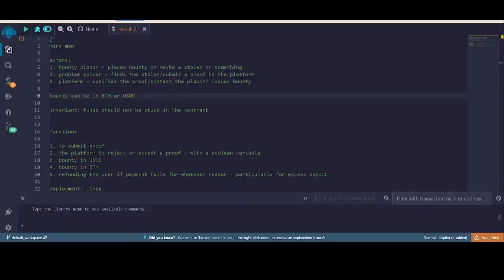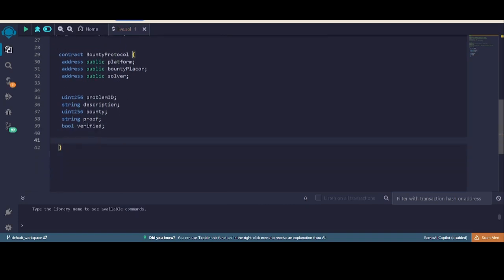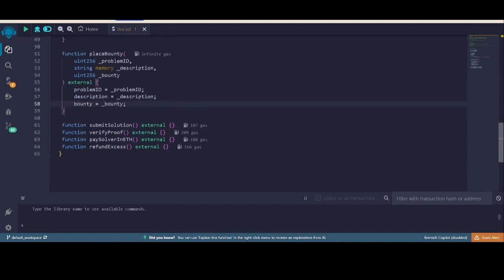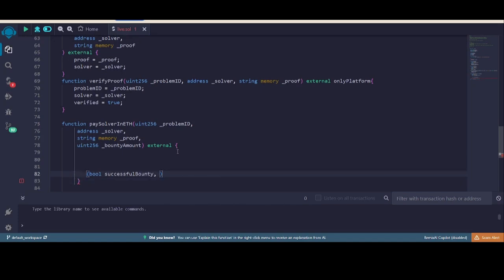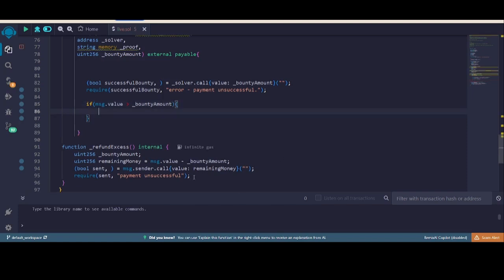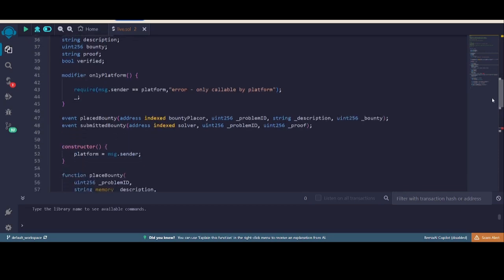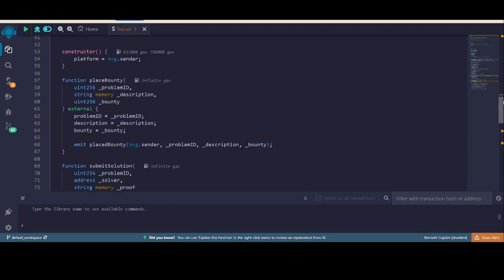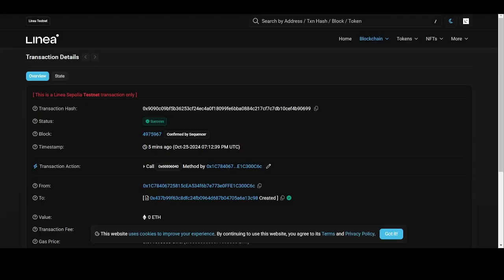Build a Smart Contract for Problem Bounties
with this contract anyone can create a bounty for their problem, and pay anyone who provides a verified solution.

for Solidity devs, this is a project that can enhance your understanding of Solidity; particularly with using it to build useful applications.